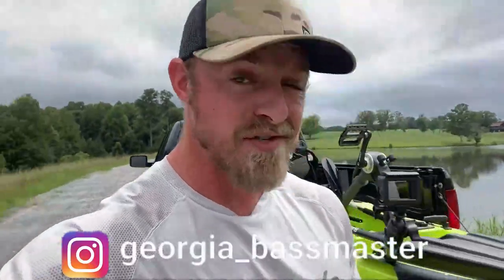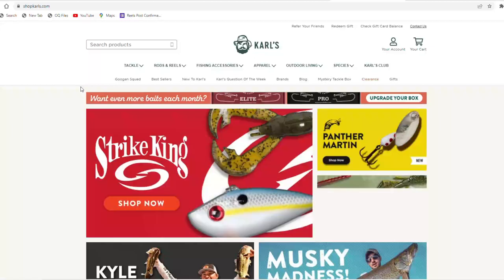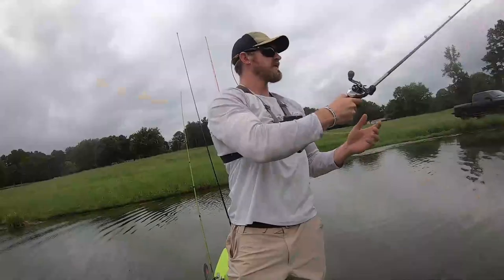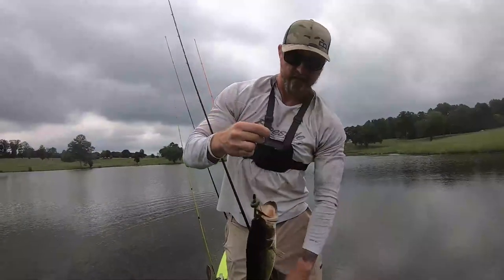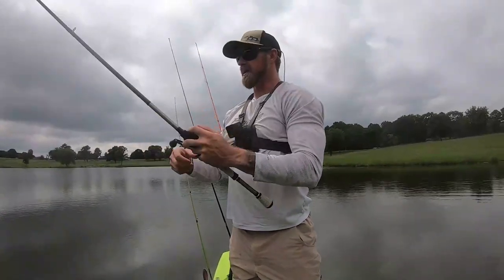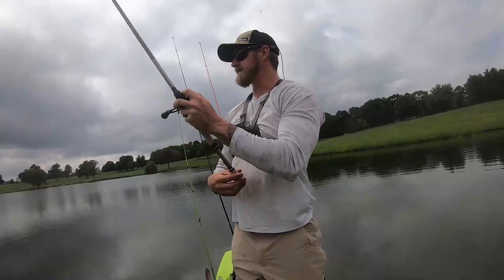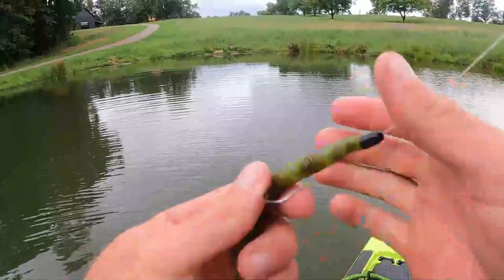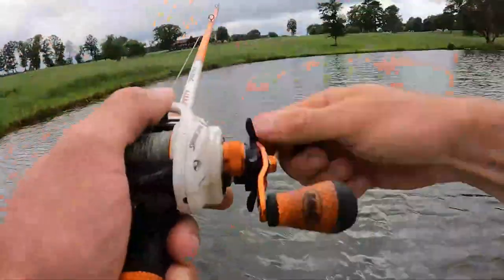Managing A Trophy Bass Pond!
I went to the "Abandoned Golf Course Pond" My friend Owns now.
I removed 12-14 small bass and relocated them into another pond. Hopefully with doing this enough we can really turn this into a trophy lake.

Join Robinhood with my link and we'll both get free stock 🤝

▬▬▬▬▬▬▬▬▬▬▬ SOCIAL MEDIAS ▬▬▬▬▬▬▬▬▬▬▬

▬▬▬▬▬▬▬▬▬▬▬ FISHING GEAR ▬▬▬▬▬▬▬▬▬▬▬

▬▬▬▬▬▬▬▬▬ CAMERA EQUIPMENT ▬▬▬▬▬▬▬▬▬

▬▬▬▬▬▬▬▬▬ KAYAK/BOAT GEAR ▬▬▬▬▬▬▬▬▬